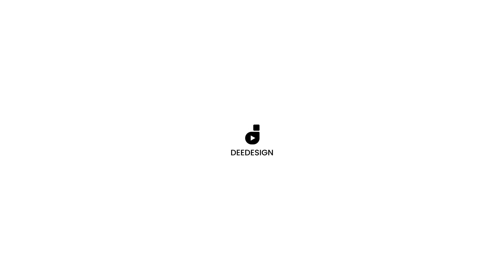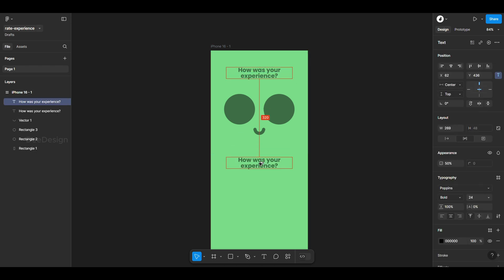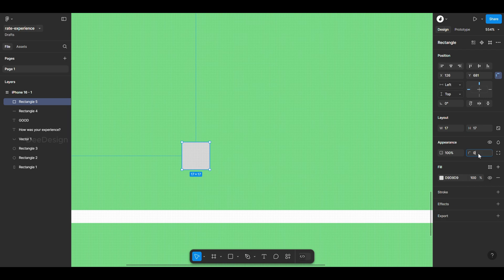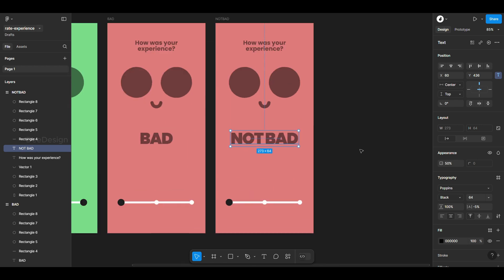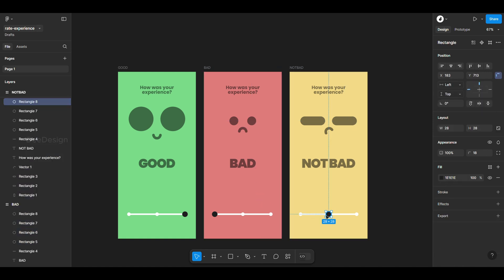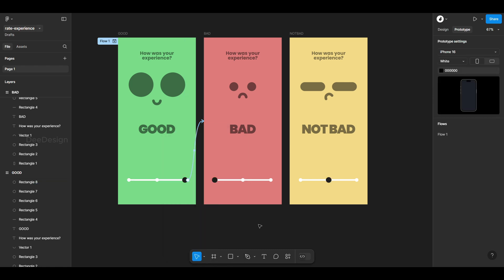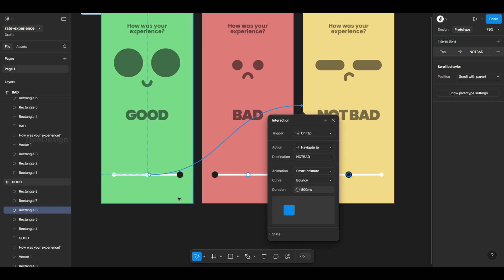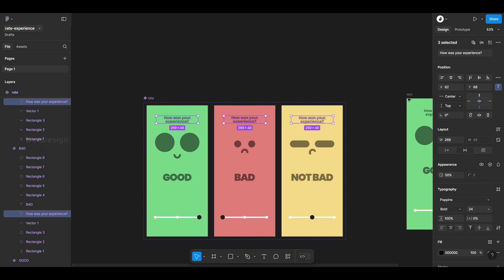Figma Smart Animate Tutorial: Create a Smooth Smiley Slider UI | UI/UX Animation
Hey everyone! Welcome back to Dee Design! 🎨✨

In today’s tutorial, we’re diving into Figma Smart Animate to create an awesome Smiley Slider UI Animation! While browsing Pinterest, I came across a cool design and got inspired to create this tutorial for you all. 🚀

In this video, you’ll learn:
✅ How to create smooth animations using Smart Animate
✅ Designing an interactive mood slider (Good, Bad, Not Bad)
✅ Prototyping with Drag & Tap triggers
✅ Converting frames into Reusable Components

By the end of this tutorial, you'll have a fully functional animated slider that you can use in your UI/UX projects! 🎉

Source Files Set 1 for $5 only: (Total 34 files)
Give your valuable feedback and comments in the comment section to improve the channel.